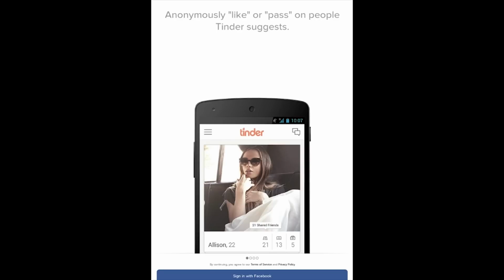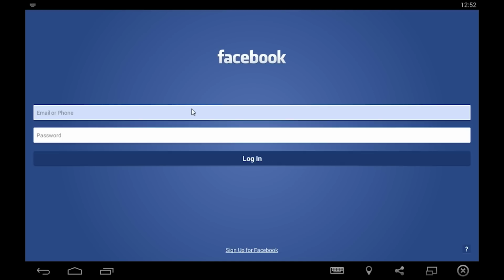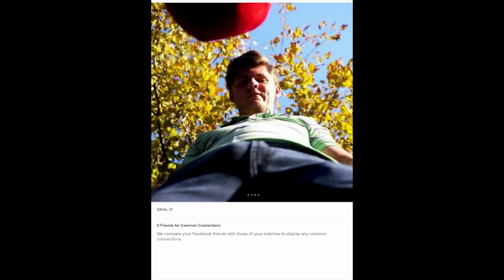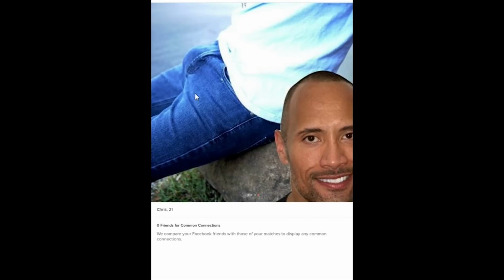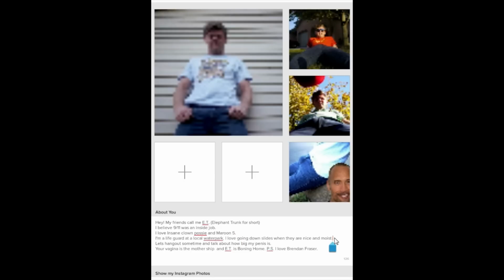How To Setup Your Tinder Profile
Hey guys! Chief here! Watch this for some great tips on how to setup your tinder profile!

Tinder is a hard App for some to understand. In this video I'm going to show you how to message on tinder, how to handle tinder hookups, great tinder pickup lines, tinder photo tips for men, tinder bio examples for men, and much much more!

Tinder is great for networking and sometimes it can be very confusing.